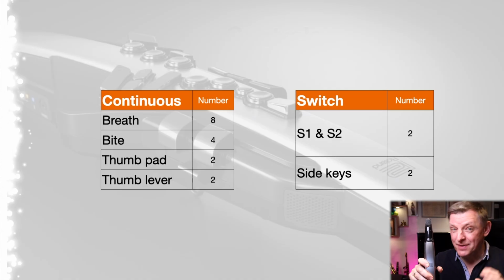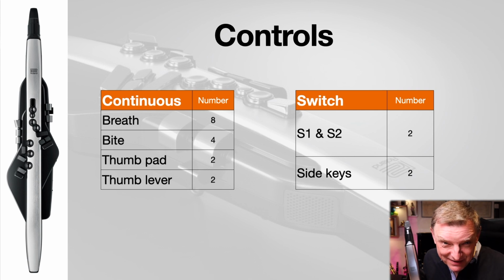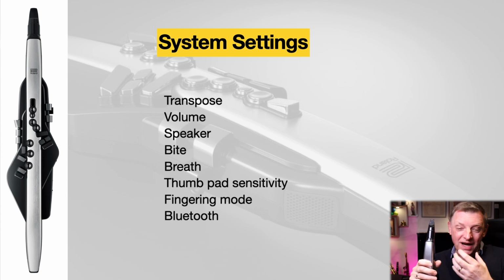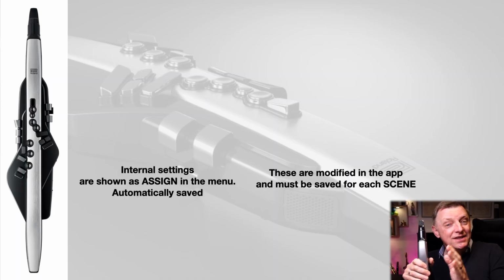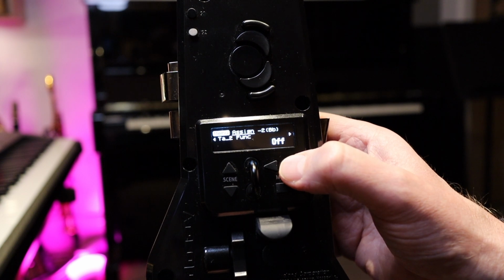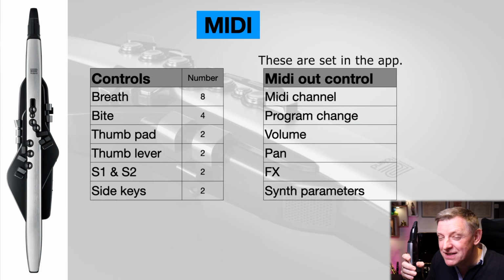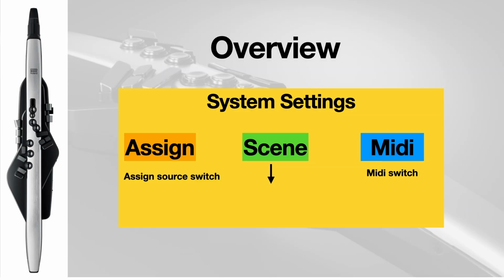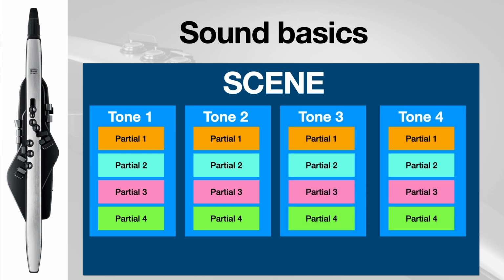Digging Deeper into the Roland Aerophone Pro AE 30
In this video we dig deeper into the Roland Aerophone Pro and find out  how all the settings and controls work and how a scene is built.
Join the iSax Academy for the best Aerophone courses, at every level

Sign up to my mailing list for free content, news and more

Chapters
0:00 Intro
2:20 Control basics
5:05 System settings
5:55 Scene settings
6:27 Assign settings and assign source switch
8:08 Midi settings
9:50 Midi control switch
10:45 Settings overview
11:15 Sound basics